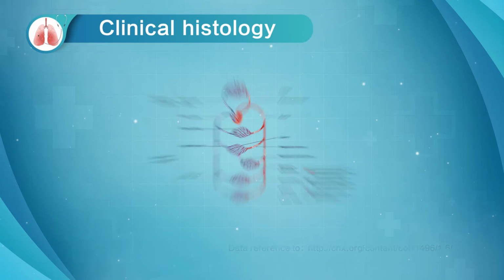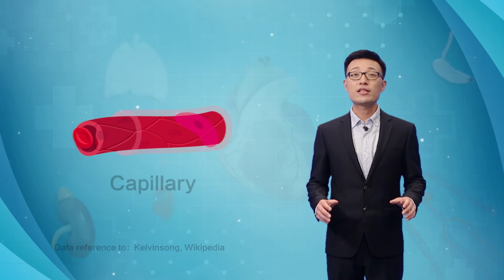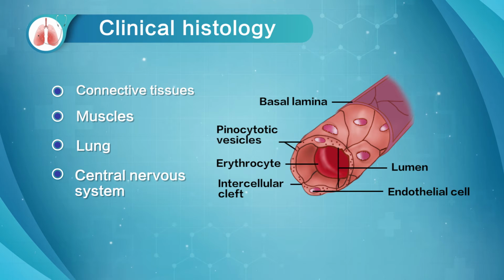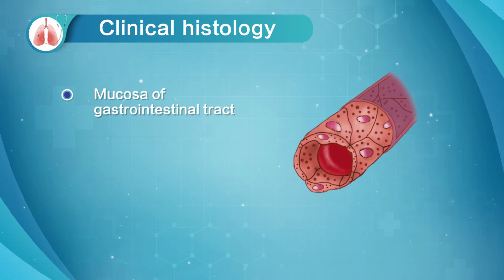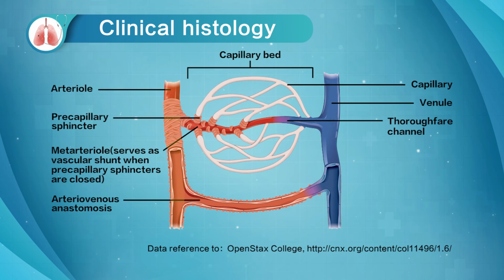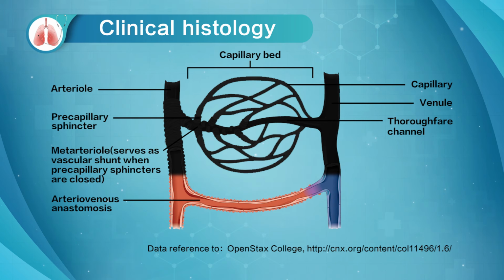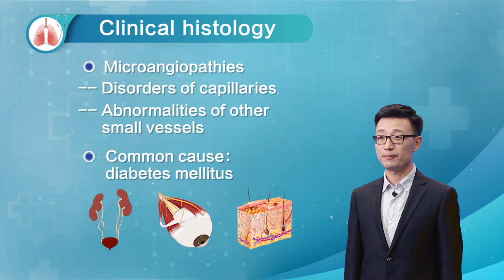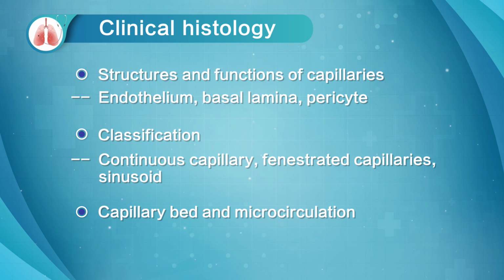【15】Capillares（毛细血管）